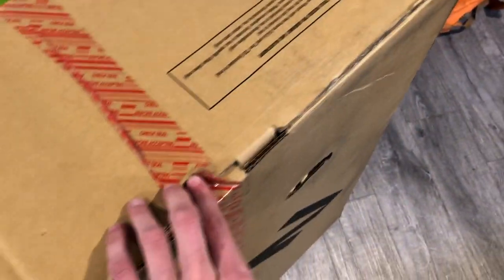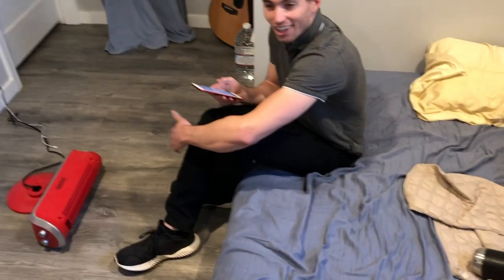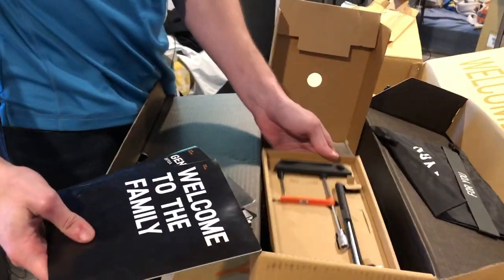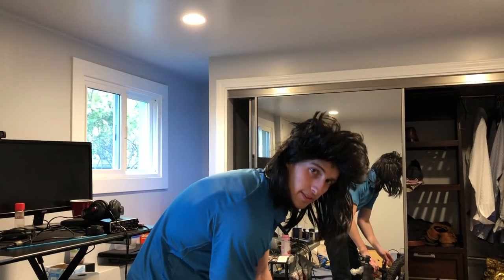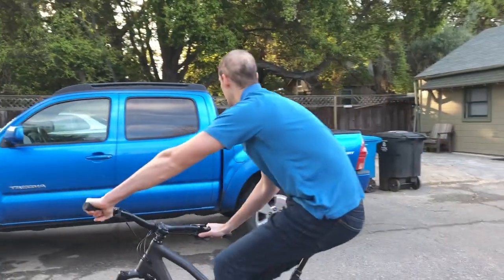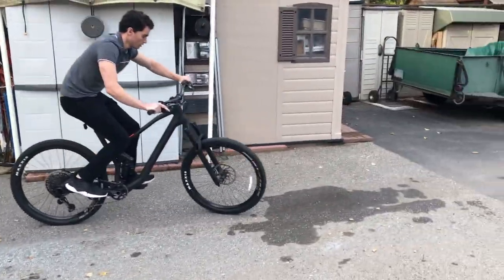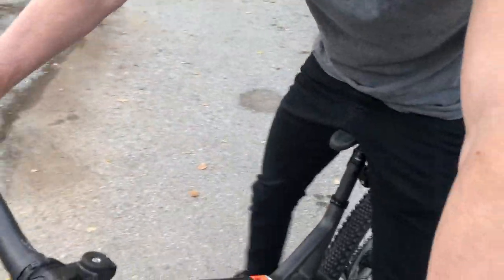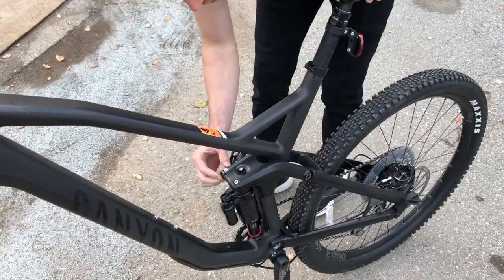Canyon Strive 7.0 CF Unboxing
Bought a Canyon Strive 7.0 Carbon Fiber bike! Neil's got one on the way.